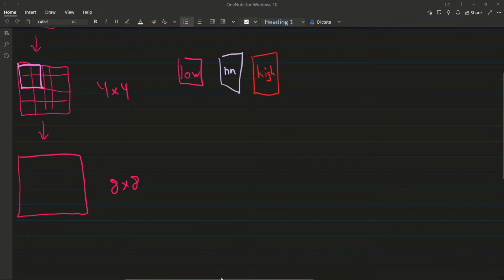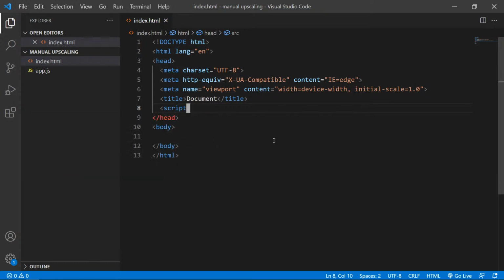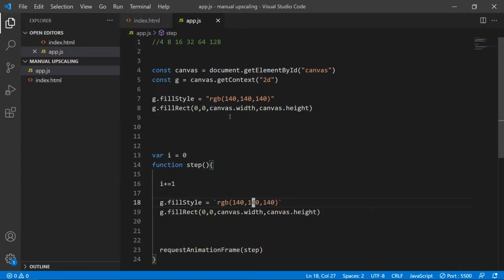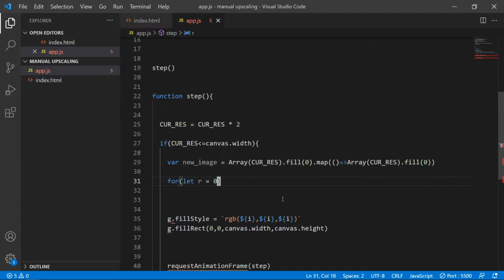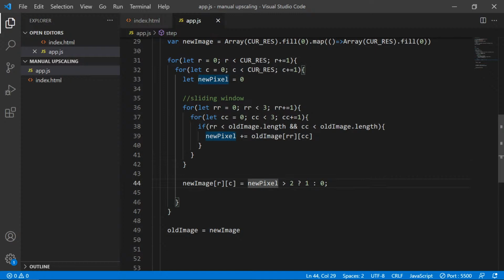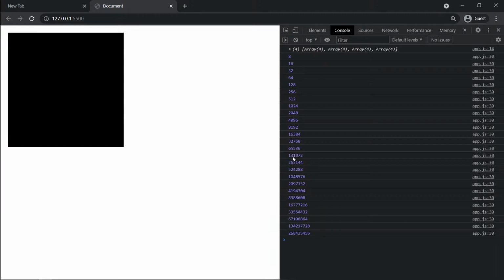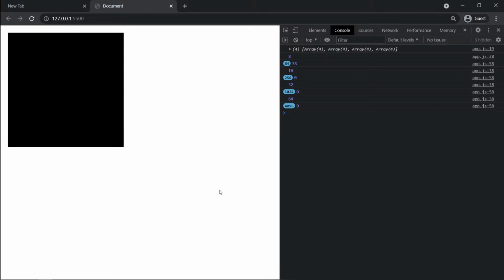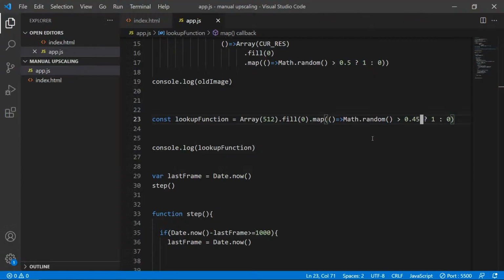manually implementing a progressive gan but not the actual nn